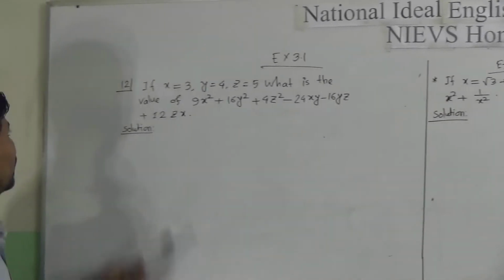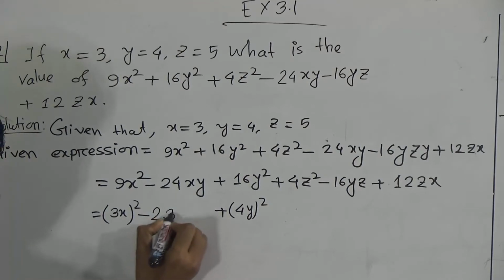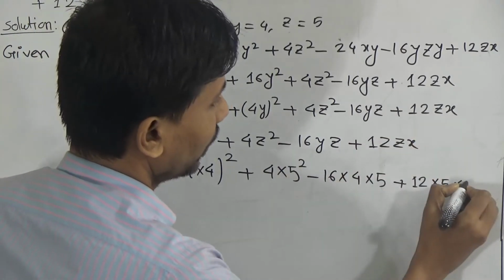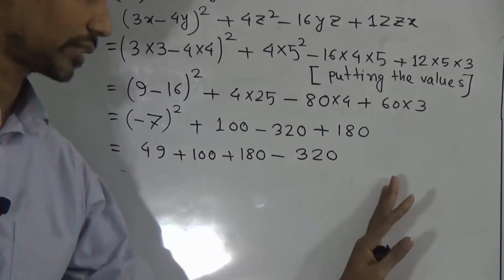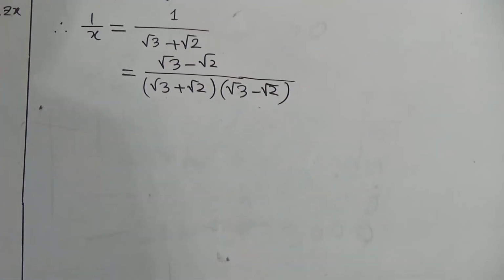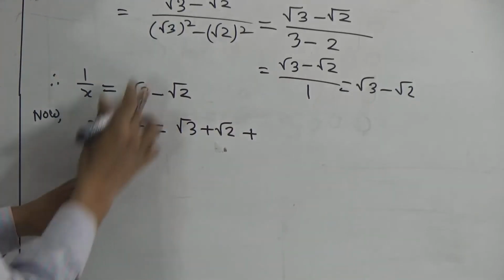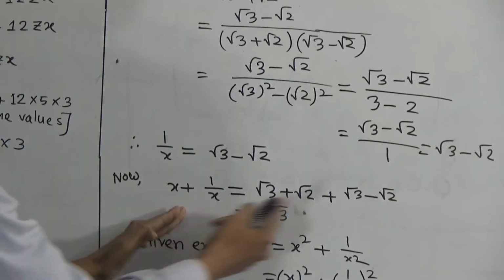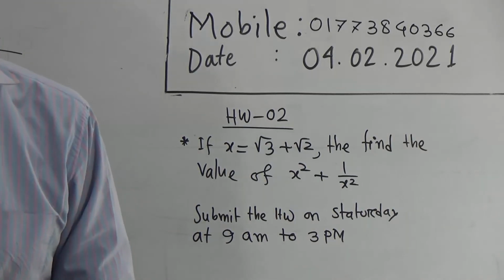Class: Nine, Subject: Mathematics (Lecture- 04), Topic: Ex-3.1: 12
Class: Nine
Subject: Mathematics (Lecture- 04)